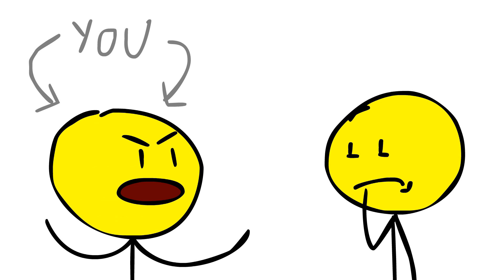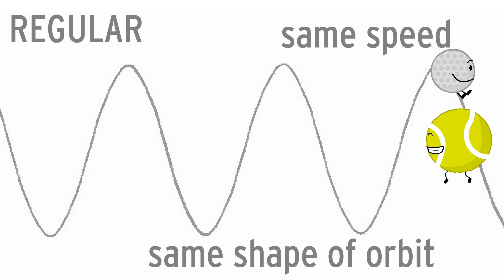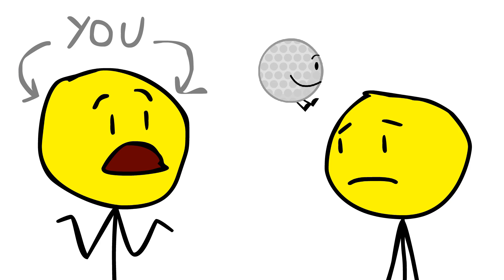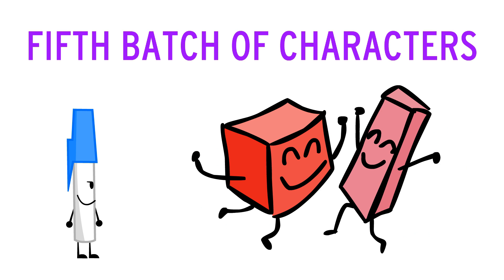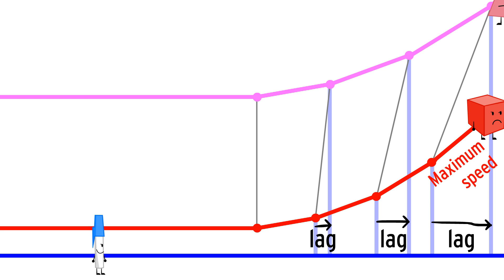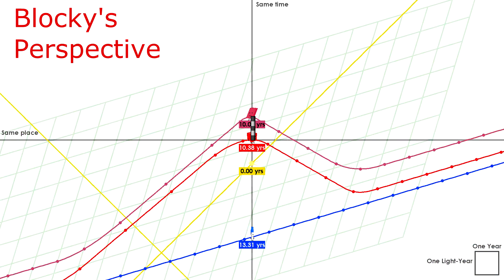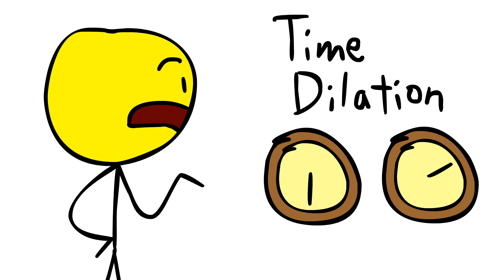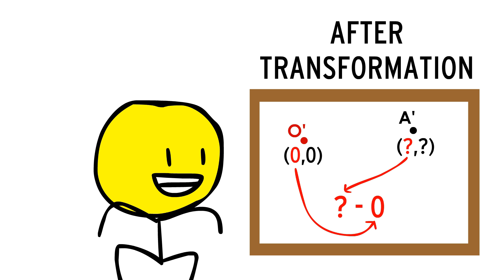My Attempt at Visualizing Special Relativity - Part 4/4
edit from 2025: Here's source code and commentary about this project!